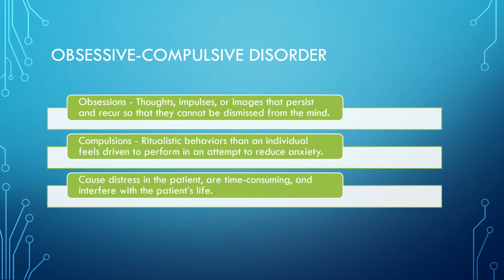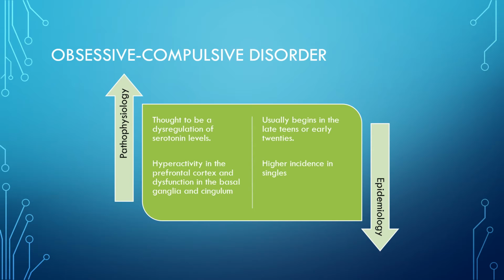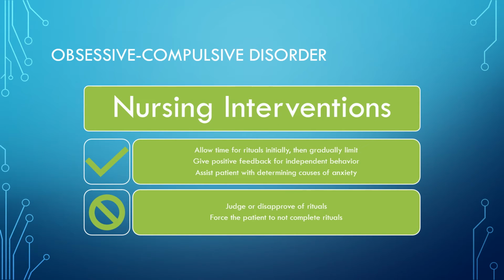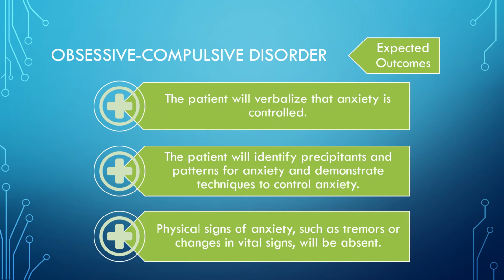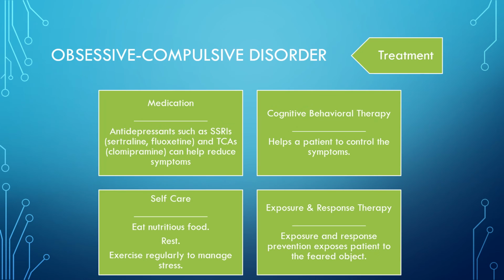Obsessive Compulsive Disorder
ASN 215